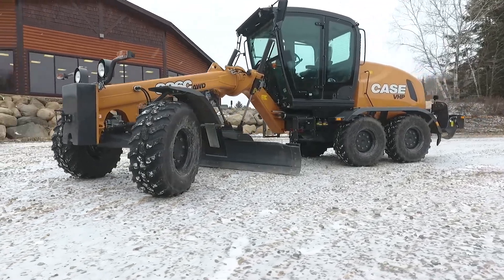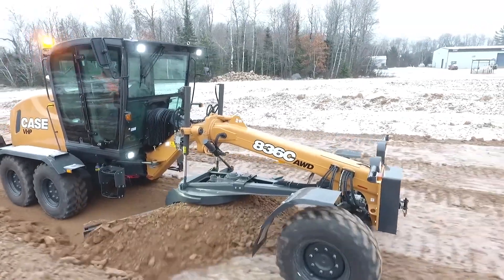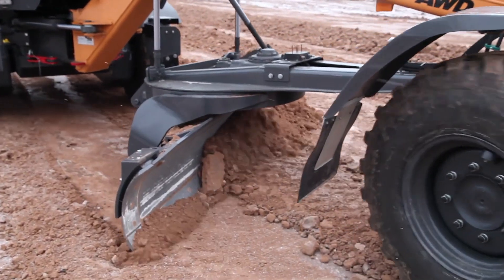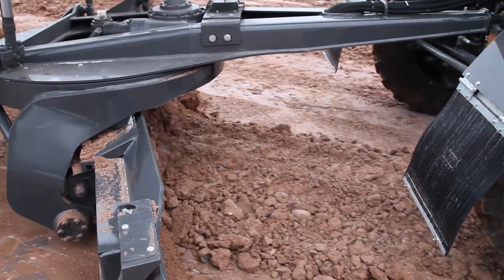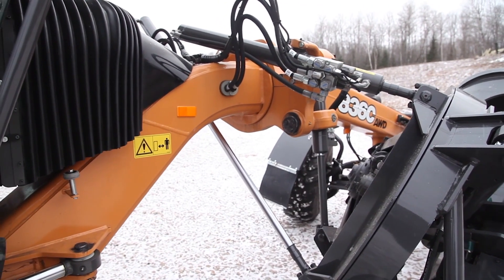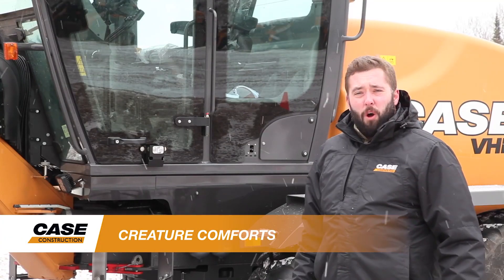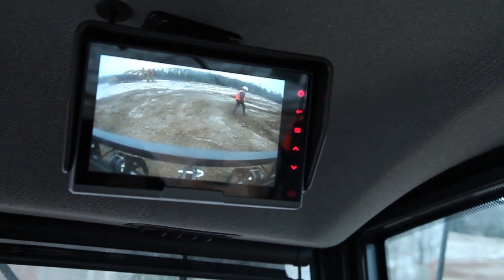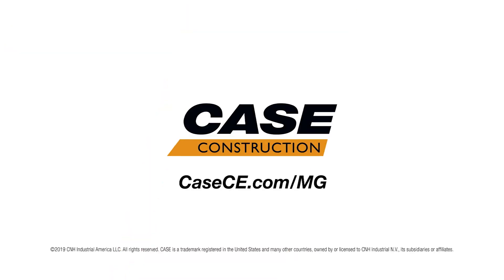North America: C Series Motor Grader Walkaround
Available in both standard and All Wheel Drive (AWD) configurations, the 836C and 856C are designed to maximize grading productivity and performance – all while meeting Tier 4 Final standards with Selective Catalytic Reduction (SCR) technology.